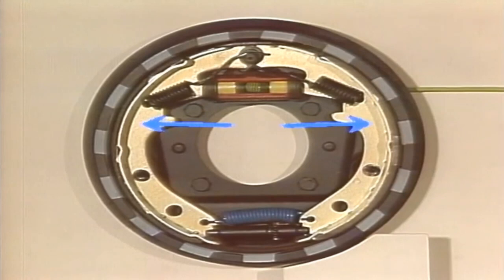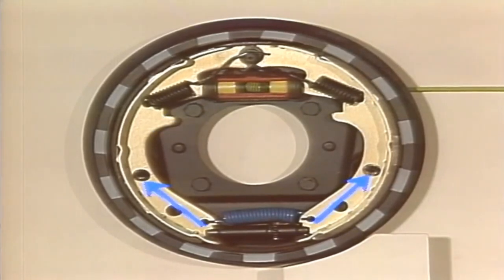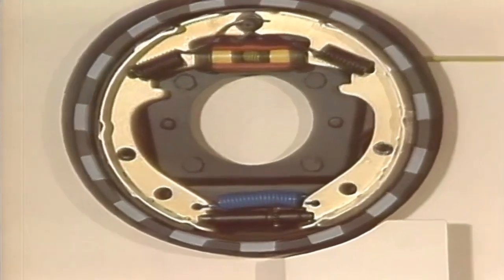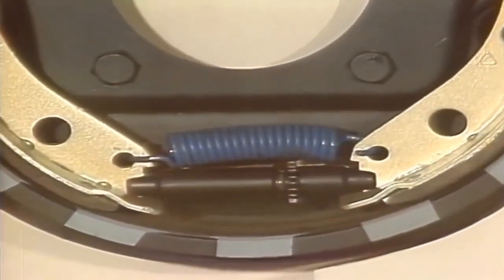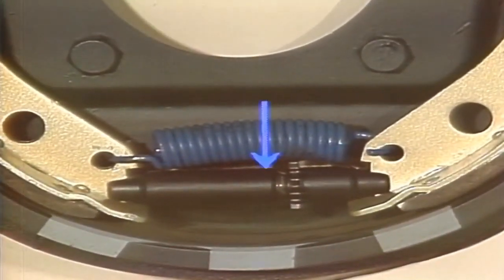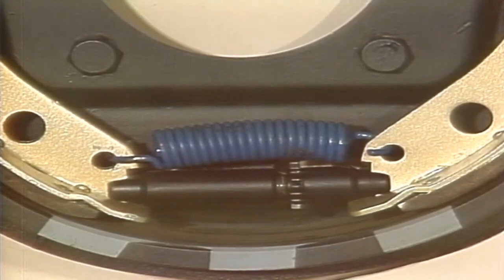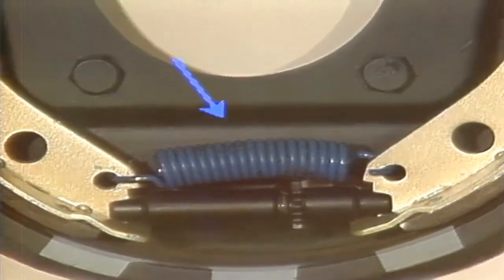Hydraulic System Brake How does Hydraulic Brakes Work with Basic fundamental of hydraulic system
Mr Tech will you show about different Technalogy. My videos will be very helpfull for bignner and students etc.